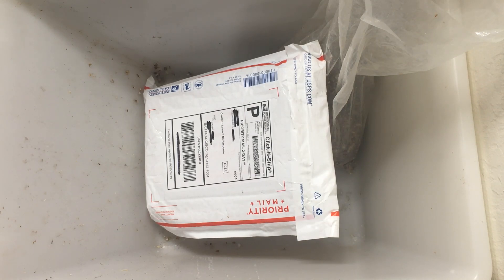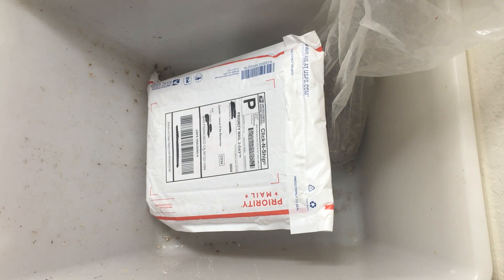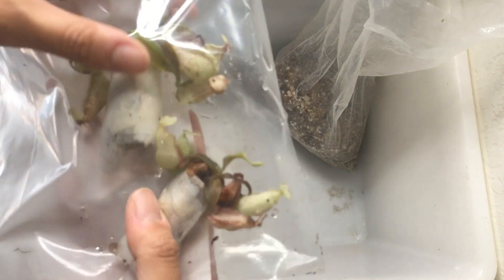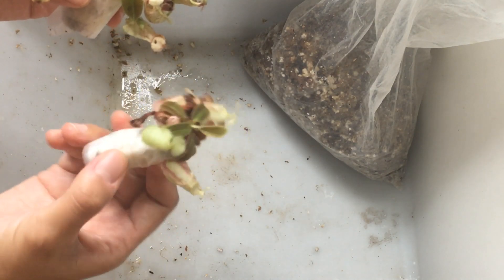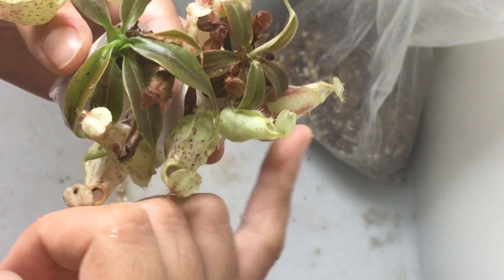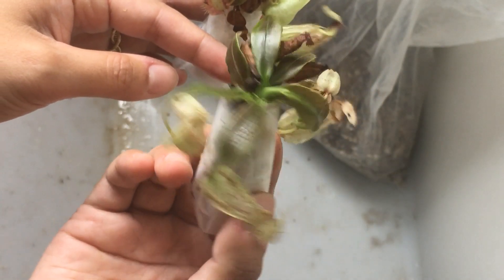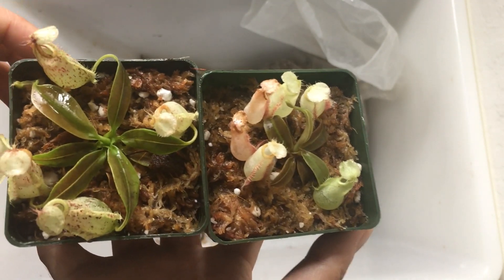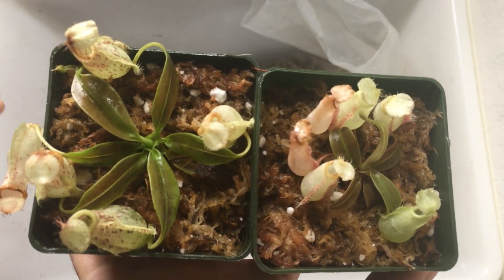Unboxing Seed Grown Nepenthes rafflesiana Seedlings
I love getting seed grown Nepenthes! The variation found even between seedlings is exciting to observe over time.